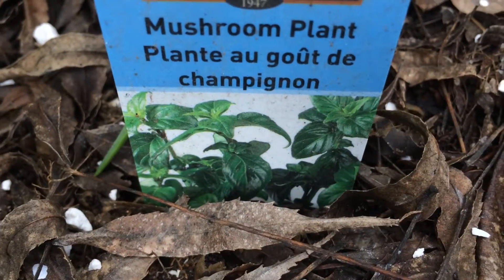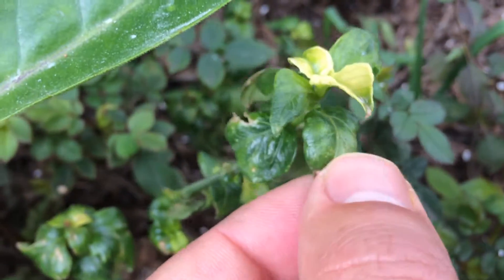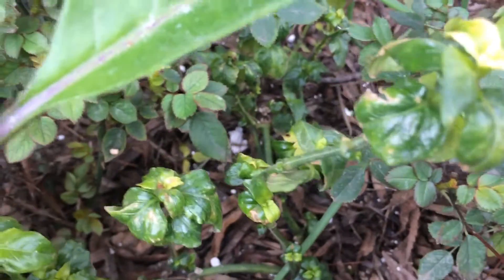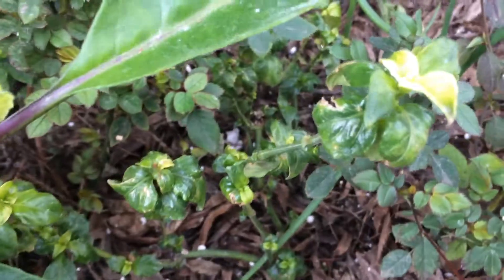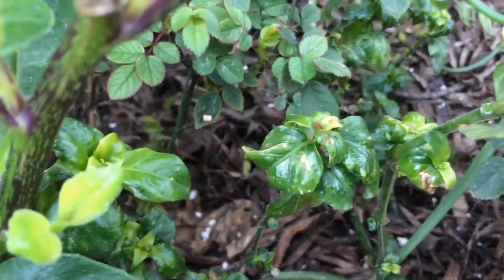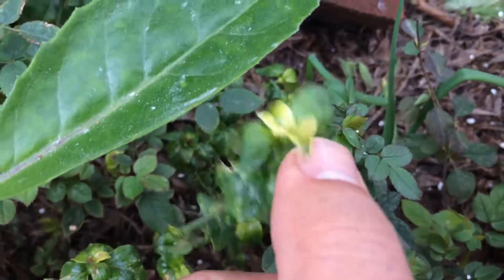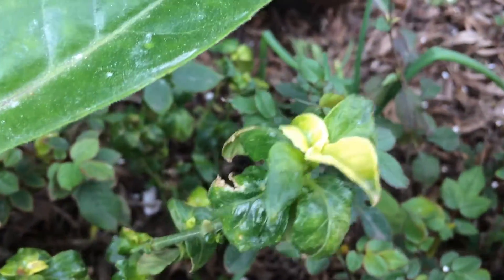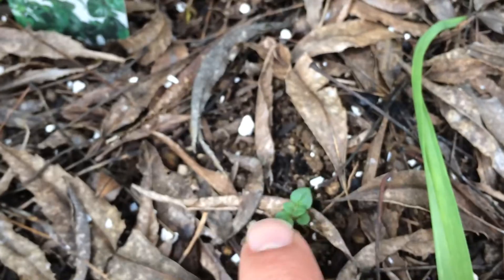Mushroom Plant - Rungia Klossii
The mushroom plant is a fast growing plant that taste just like mushrooms.